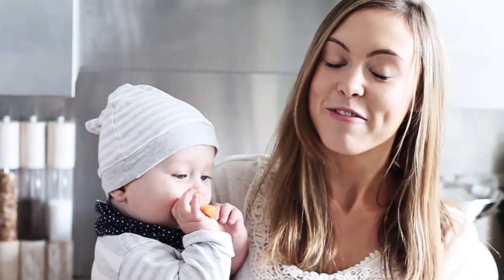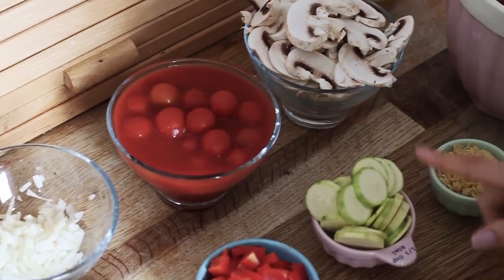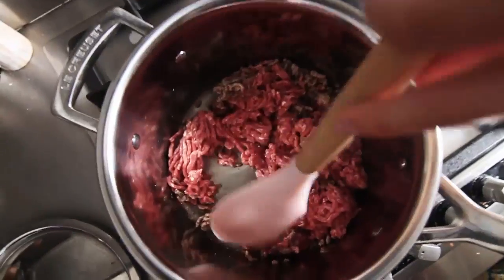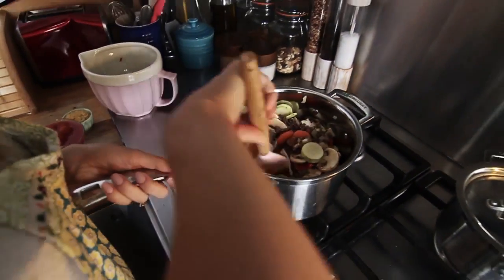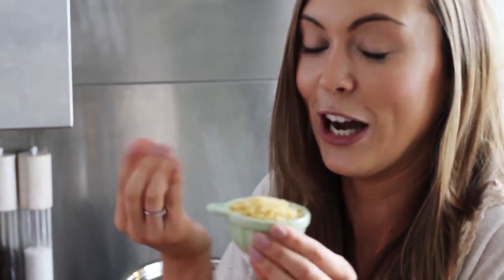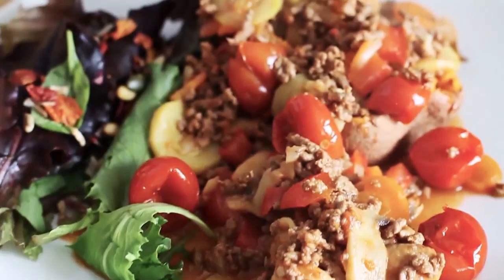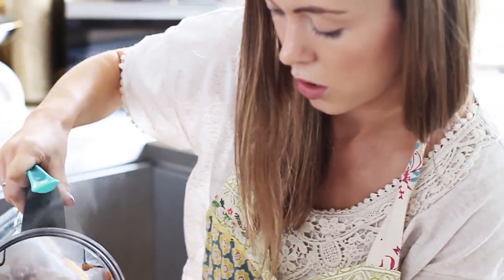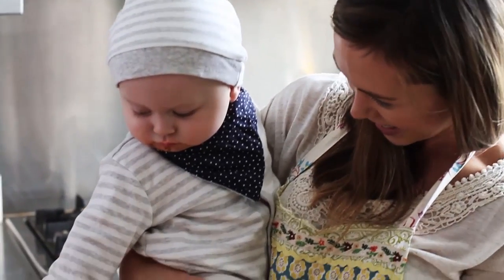ad | HOW TO: Hannah Maggs Spaghetti Bolognese For Babies!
Hannah Maggs shows us how to cook a spag bol from scratch for both baby and family.
*Contains paid for advertorial

Don't forget to check out Kate's baby haul video too, for clothing, toys and feeding ideas for your new borns!